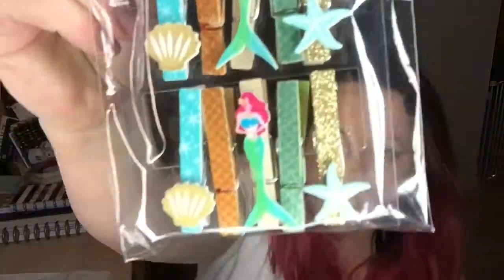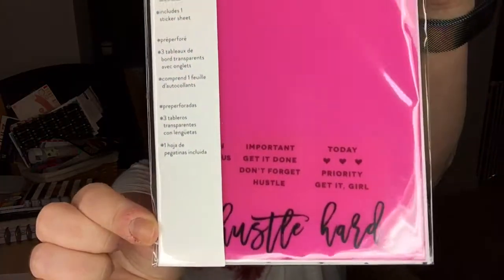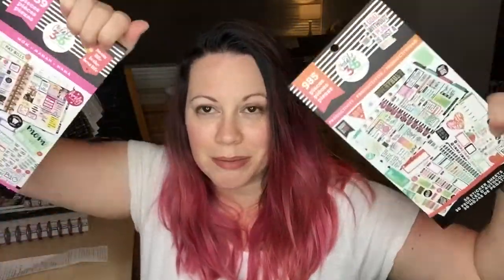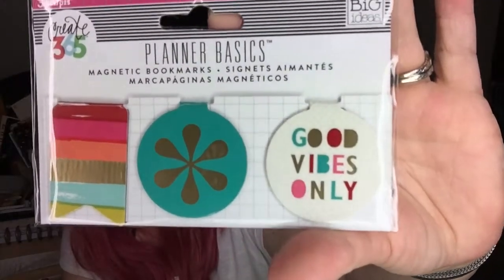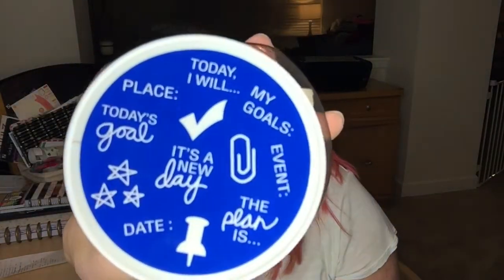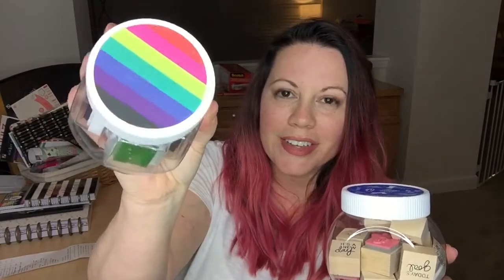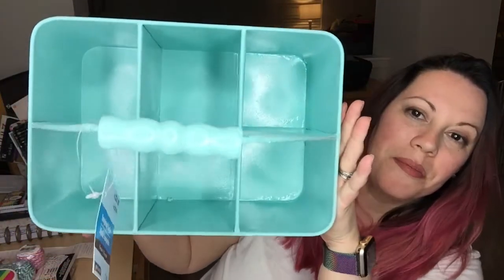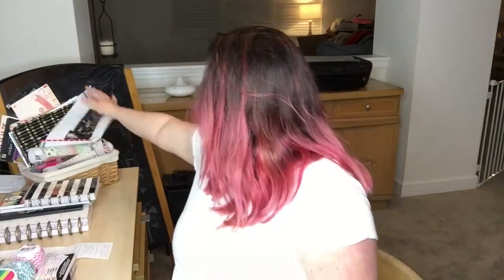Michaels Haul! {4.18.17}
I picked up a bunch of MAMBI Happy Planner supplies and home organization at my favorite craft store, Michaels! Shopping day was April 18, 2017. I got some great doorbusters, clearance, and deals with my coupons!

Today is Day 19 of SSSVEDA 2017

MUSICAL.LY * atomiclola

Atomic Lola Vlog 19